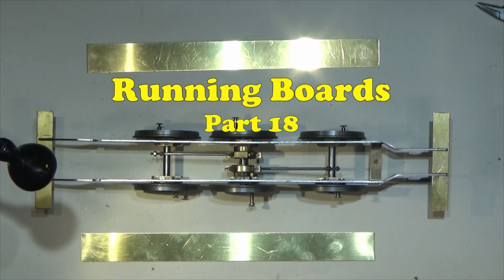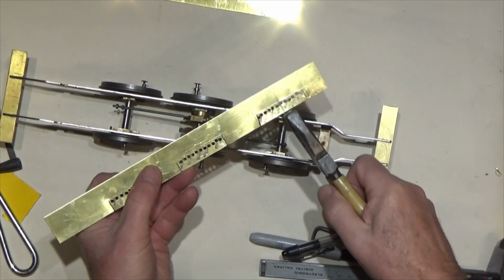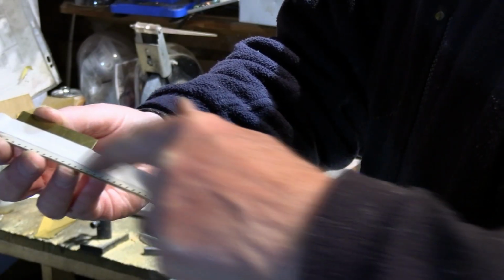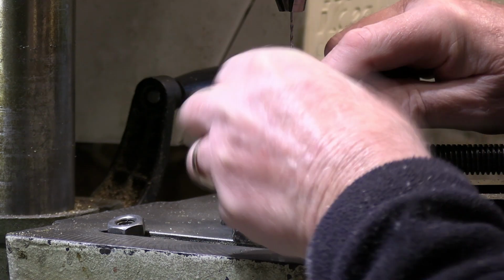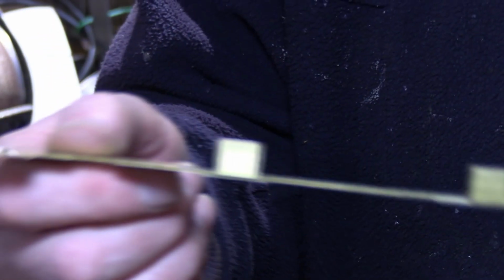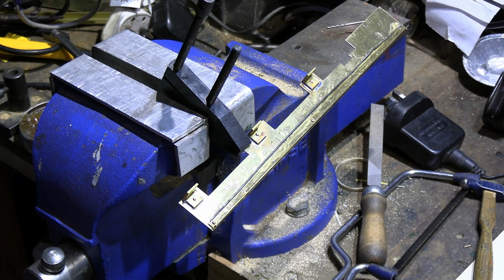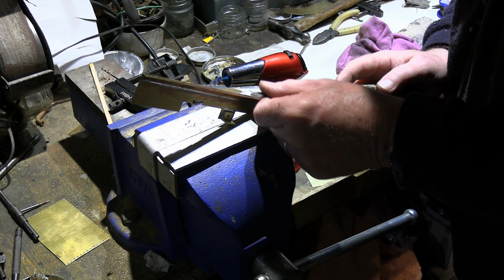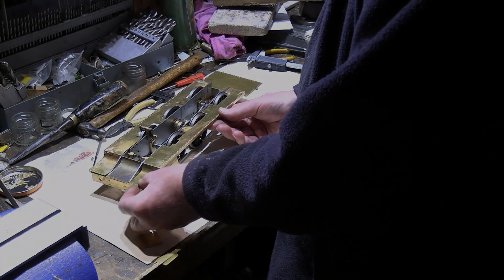Gauge 1 Live Steam Scratch Build 18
Welcome to video number eighteen in a series that will chart the scratch building of a Gauge 1 live steam Great Western Railway Prairie Tank locomotive. These videos will aim to give some insight of not only the assembly of the locomotive but also how individual parts are produced.